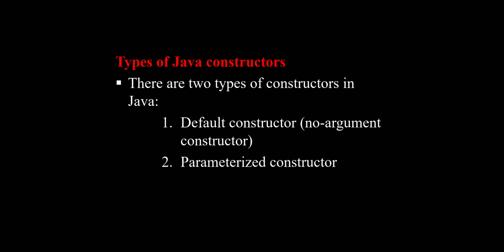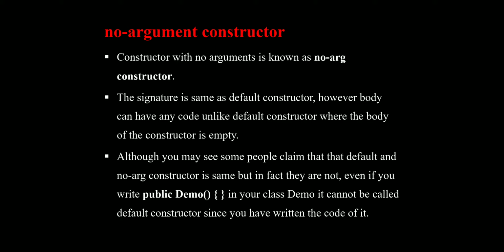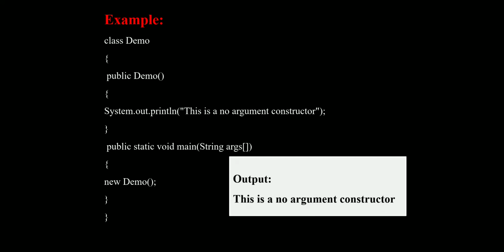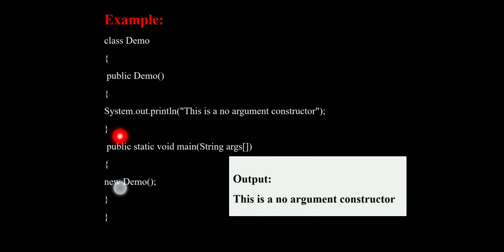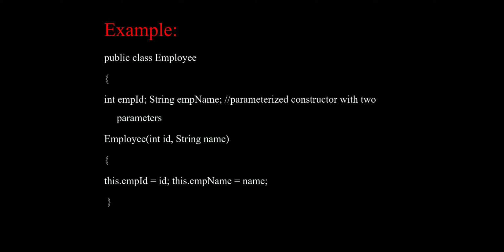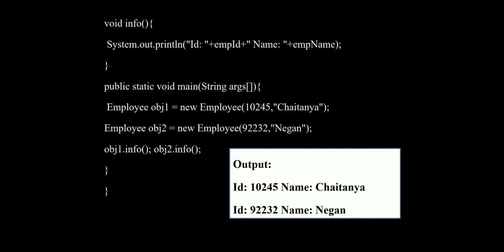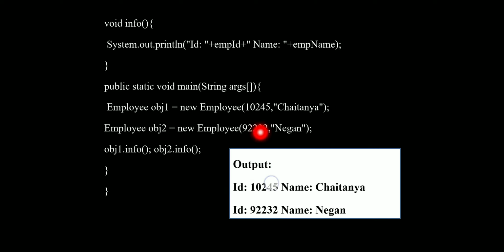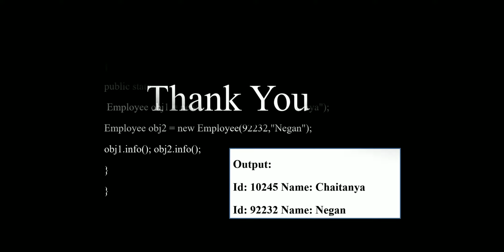Lecture-22 | Types of Constructors in Java | Unit II | Paper II | Bsc V | By Preeti Mam